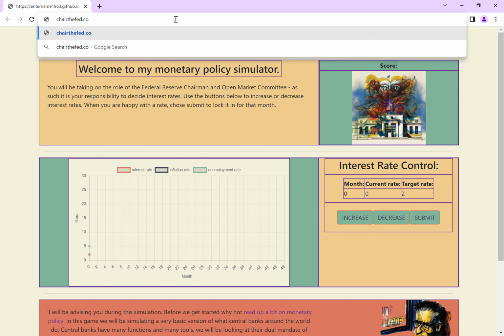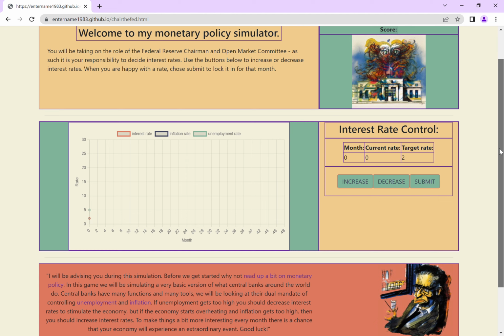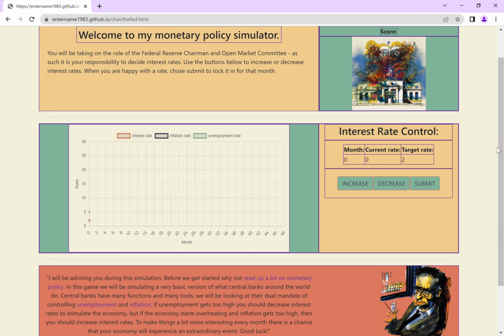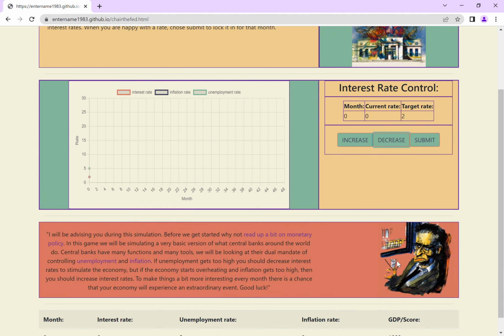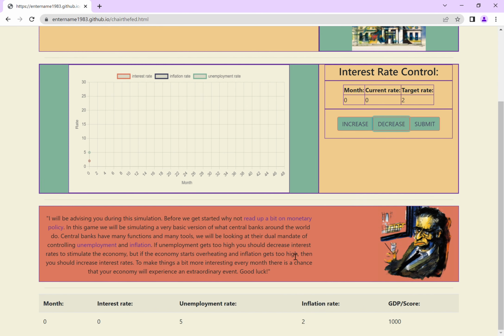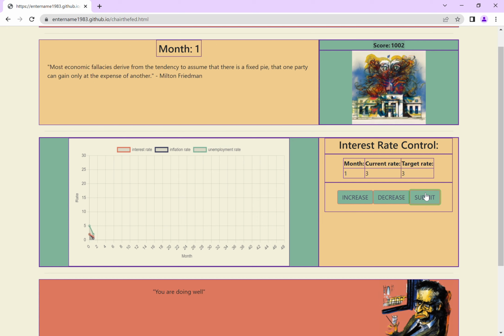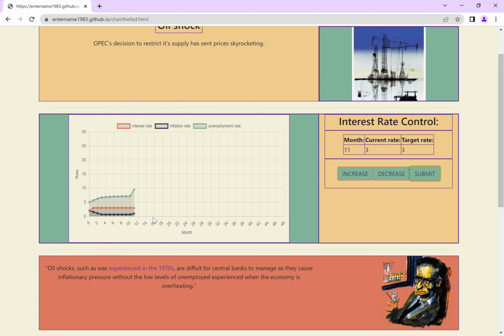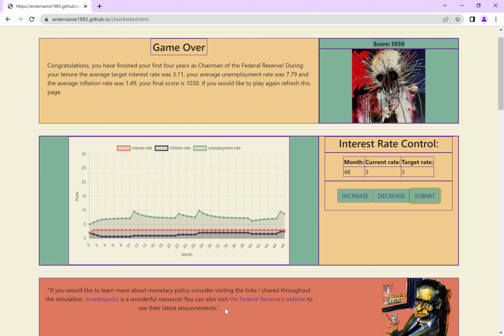CS50 Final Project - Chair the fed by Kevin McCarthy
This is my final project for CS50, chairthefed.co